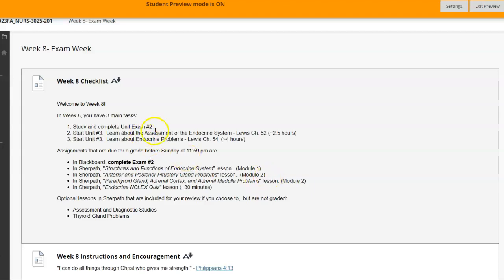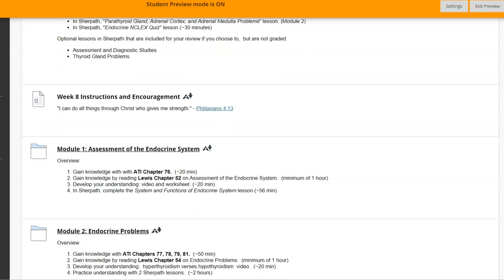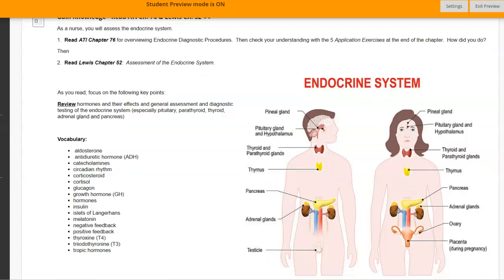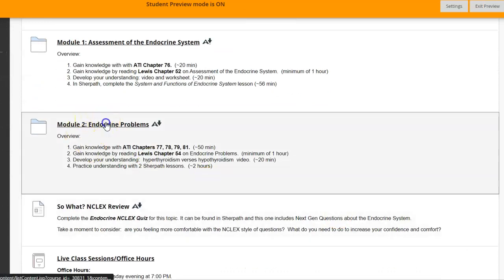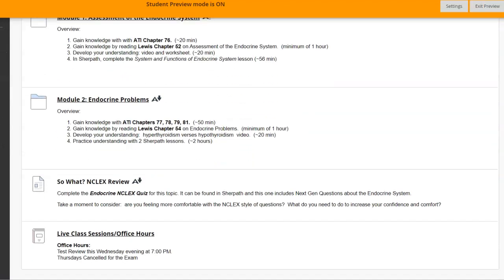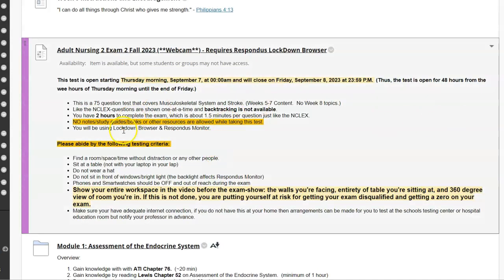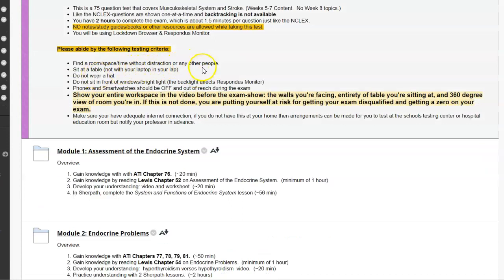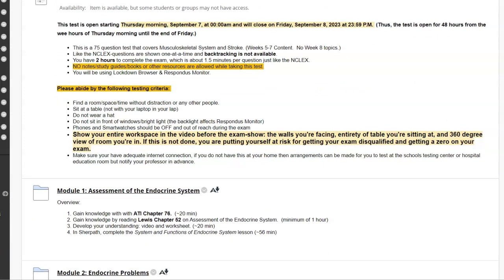Week 8 Instructions